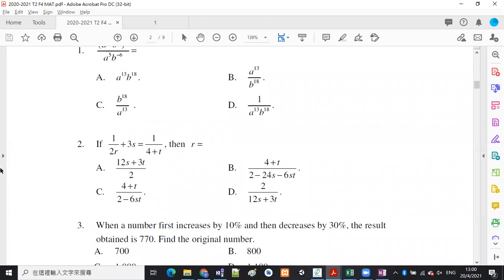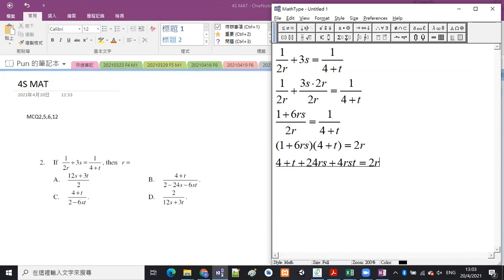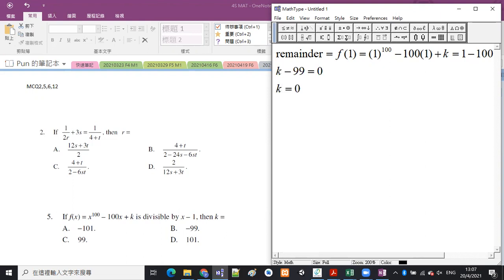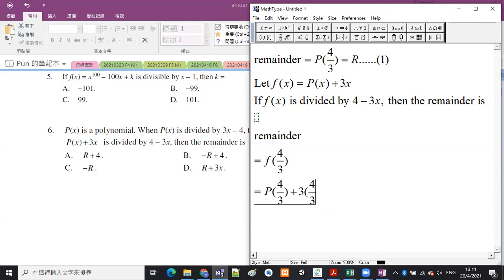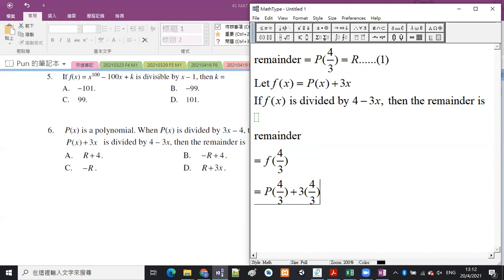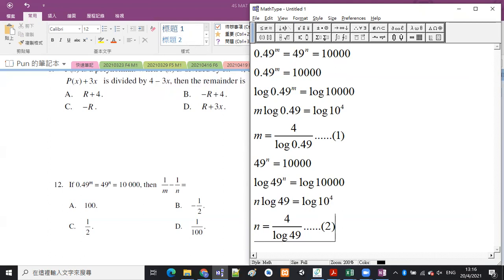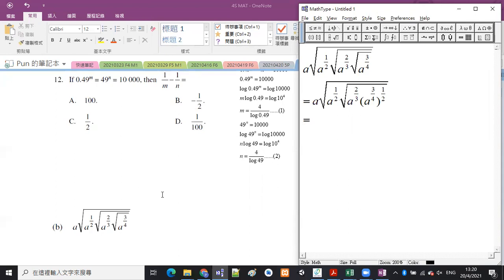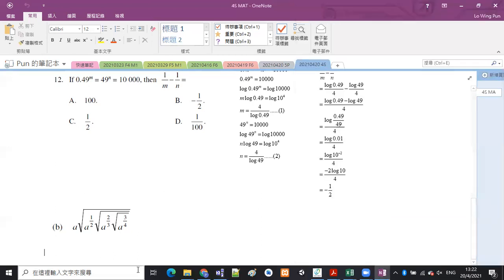20210420 4S MAT (UT2 Paper Discussion)